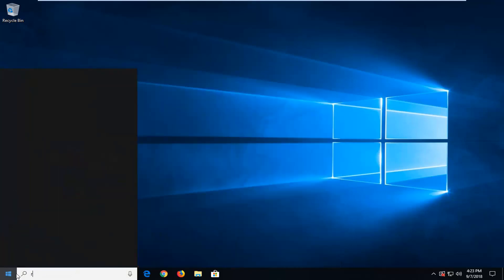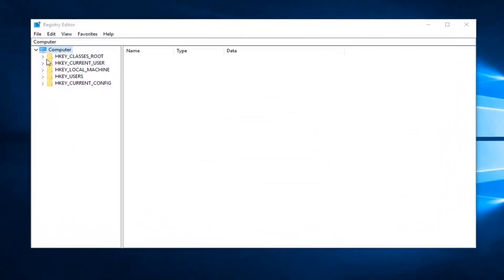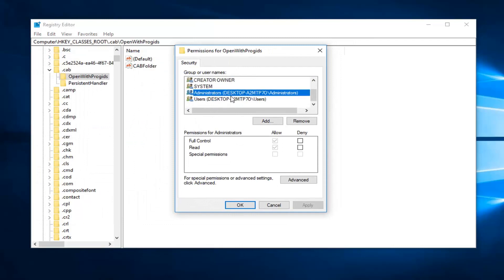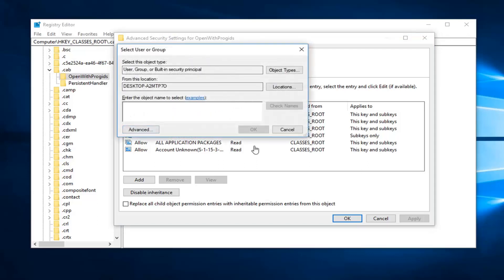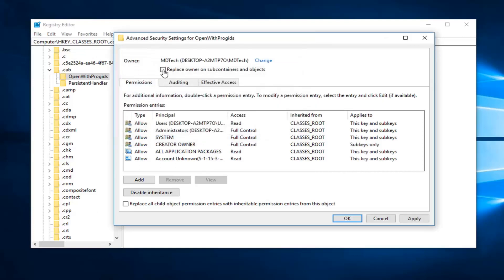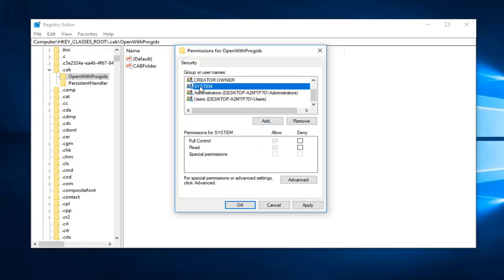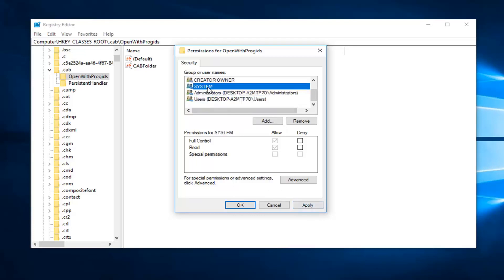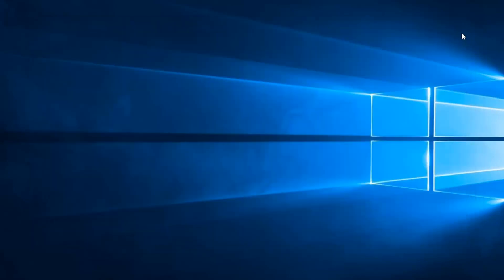How to Take Ownership Permission of a Registry Key in Windows 10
The Windows Registry is where all the Windows system and software configurations are stored. In fact, most Windows tutorials you find online require you to add, modify or delete Windows Registry keys. But sometimes, when you intend to modify or delete a Windows Registry key, Windows may not allow you to do so. This is because your user account or even the administrator account doesn’t have full ownership or permissions of that particular registry key. In order to edit any protected or system-critical registry keys, you need to take full ownership of that key.

So, if you ever need to, here is how you can take full ownership of a Windows Registry key.